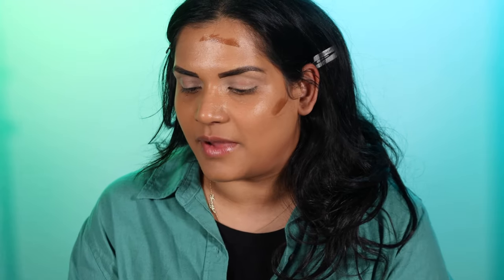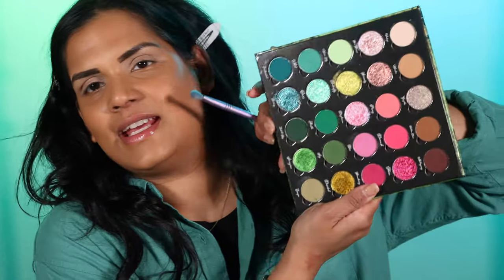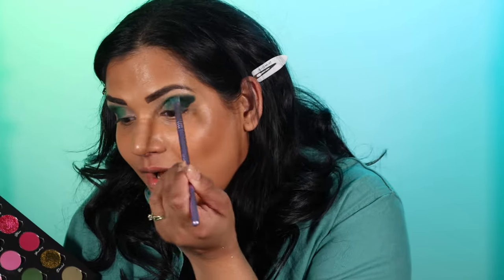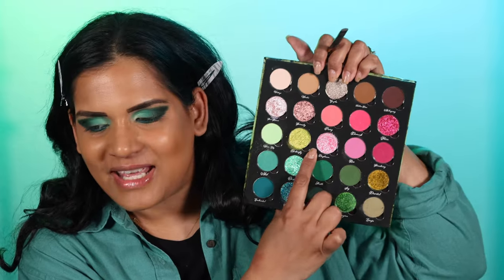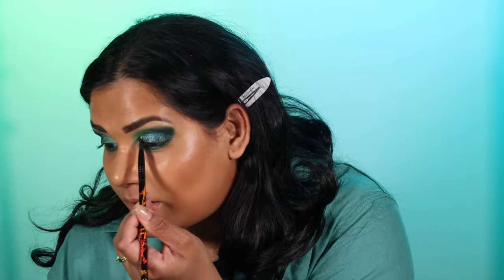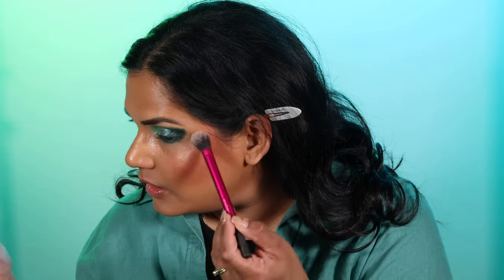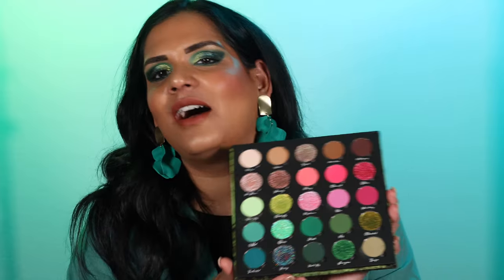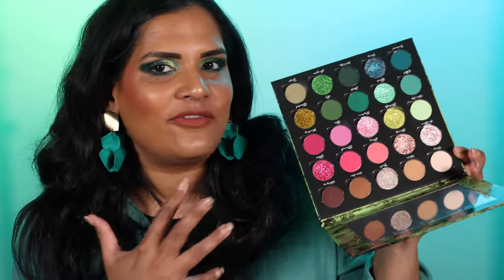Testing New Makeup - Bella Beaute Bar NEW Secret Garden, Hy-Gen Beautifier & more Sephora | E.14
Today's video is testingnewmakeup

- - Makeup Details - -
Eyeshadow info - Bella Beaute Bar 🍃🪷🌸🗝️ 𝓢𝓮𝓬𝓻𝓮𝓽 𝓖𝓪𝓻𝓭𝓮𝓷 🗝️🌸🪷🍃 launching on April 22nd at 10 am EST .

LINK TO SHOP Sephora
Here’s what I’ve picked up so far…
1. GXVE BY GWEN STEFANI Dewyplump Collagen Boosting Cheek Tint
2. LANEIGE Lip Glowy Balm
3 PATRICK TA Major Headlines Double-Take Crème & Powder Blush Duo
4 Too Faced Chocolate Soleil Melting Bronzing & Sculpting Stick
6. Danessa Myricks Beauty Groundwork: Blooming Romance - Palette For Eyes, Brows, Face & Lips

Glamlite - KHMAKEUP
Glaminatrix - KHMAKEUP
Adept - KHMAKEUP
SugarDrizzle - KHMAKEUP
it'sBel - KARENHARRIS
Alter Ego - KAREN10
OFRA -  KHMAKEUP

Shade reference ?